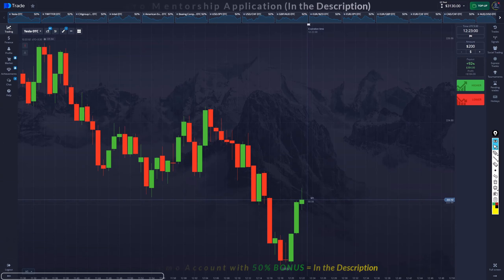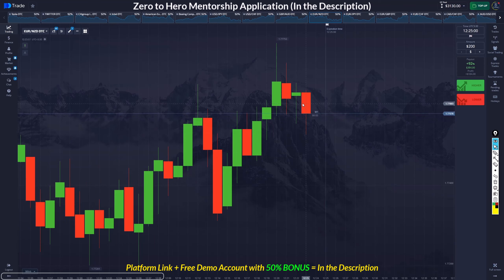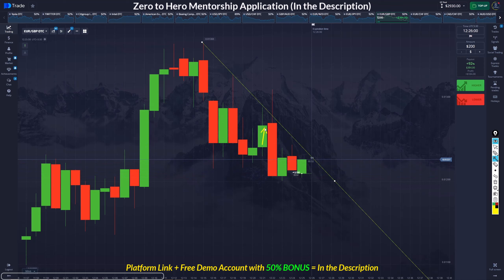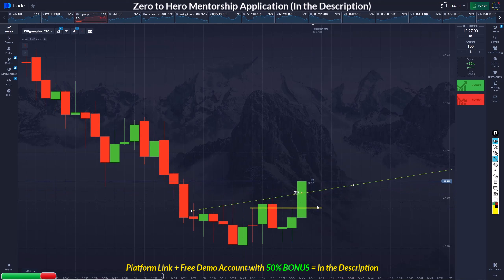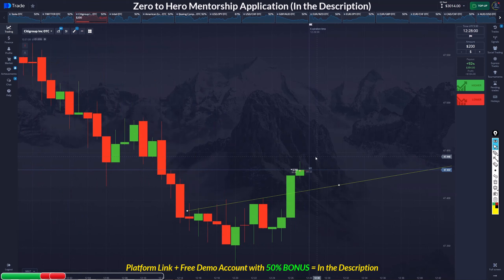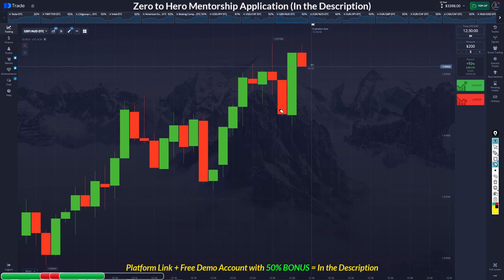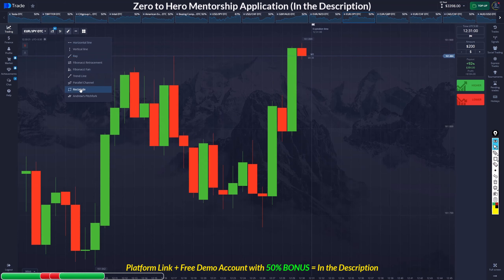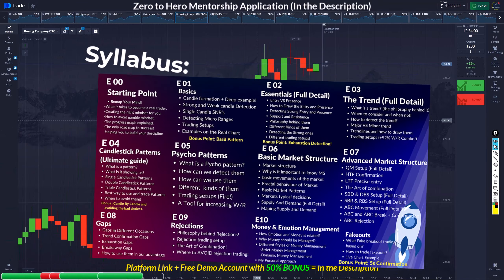How I make +$452 in a boring trading session - Pocket Option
-Text to the ID above and take your spot
🌟My Drawing Tool in the telegram channel:
In this video, I share my best tips and strategies for making money through trading. As someone who has been involved in the trading world for years, I've learned a lot about what works and what doesn't. In this video, I share my insights and experiences to help you become a more successful trader.

Whether you're just starting out or you're a seasoned pro, this video has something for you. I'll cover everything from candlestick psychology to risk management to help you maximize your profits and minimize your losses.

By the end of this video, you'll have a better understanding of what it takes to make money through trading and how you can apply these concepts to your own trading strategy.